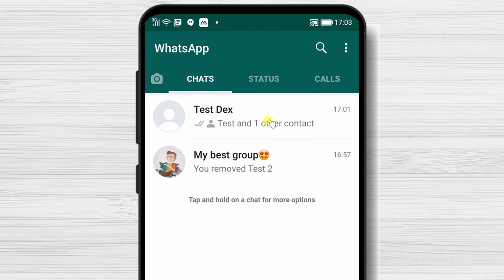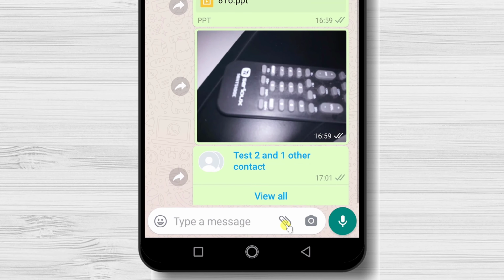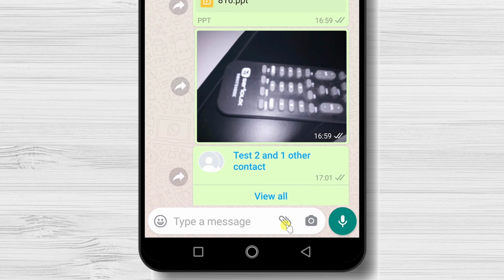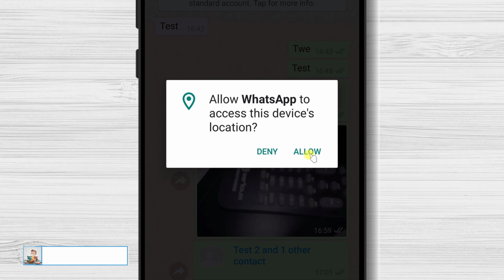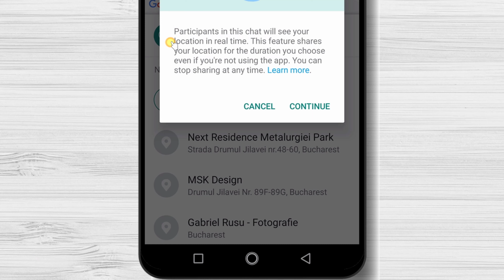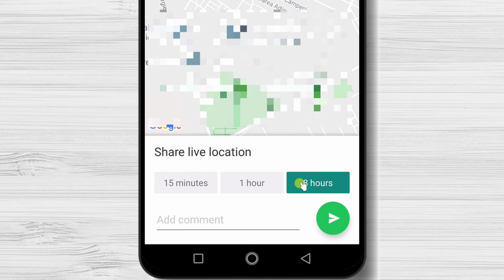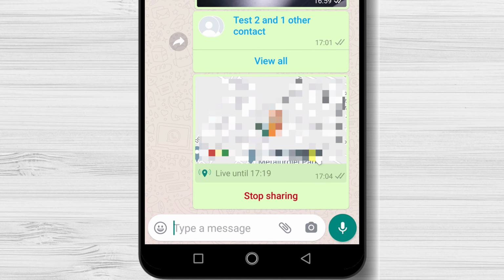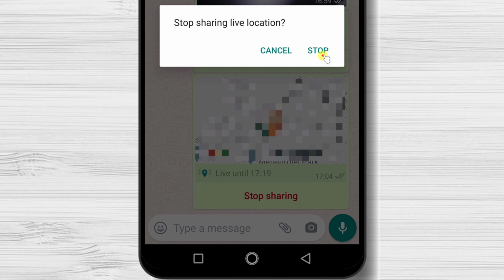How to Send Location in WhatsApp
So if you wish to Send Location In WhatsApp follow this step by step tutorial.

You can send a location on WhatsApp for Android either on a group of persons or to a specific person.

Let’s see how you can send a location on WhatsApp to somebody. Tap on the person chat. If you did not start a conversation with that person, you could start a chat with the message button from the bottom.

You have here a button on the bottom. If you wish to send a location, tap it. Tap on Location. Tap here. Continue. Now tap Allow. You can select your Share live location or a location from the list.